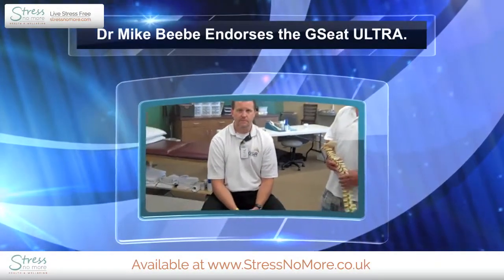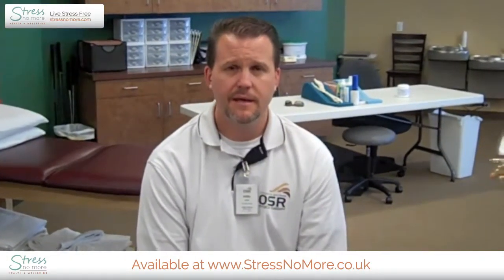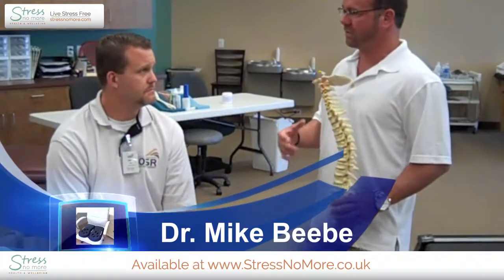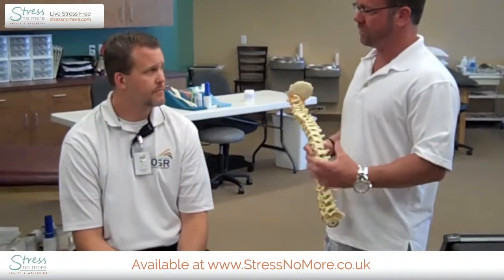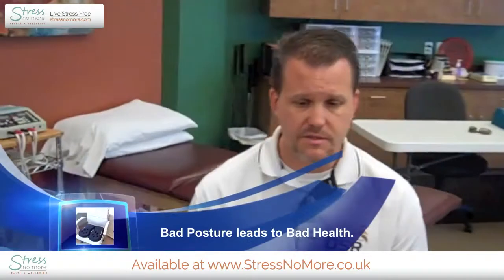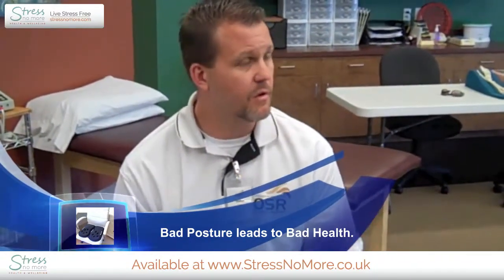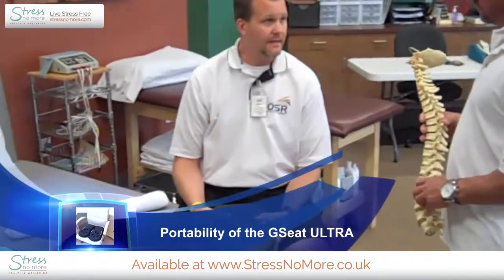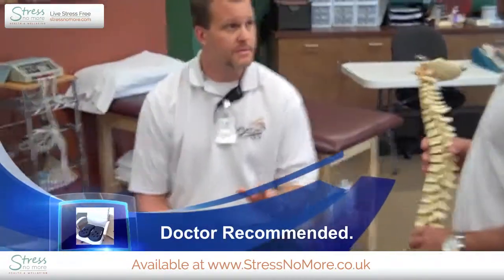Gelco Products GSeat Ultra Prostatitis Cushion - Dr Mike Beebe Endorsement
Orthopaedic surgeon Dr Mike Beebe has found the GSeat to be a great way for his prostatitis patients to get effective pain relief. By relieving pressure on the soft tissues, you can sit comfortably without causing pain and inflammation around your prostate.